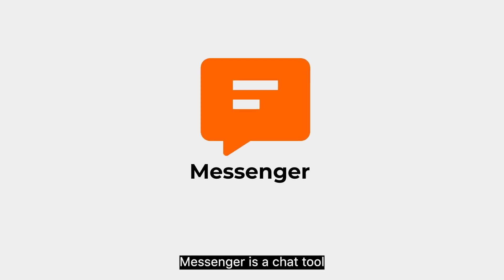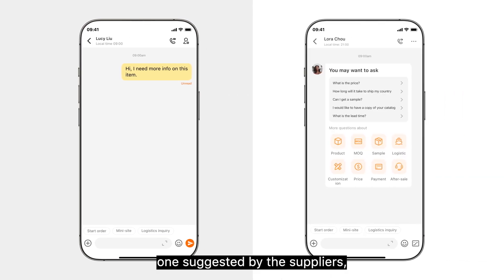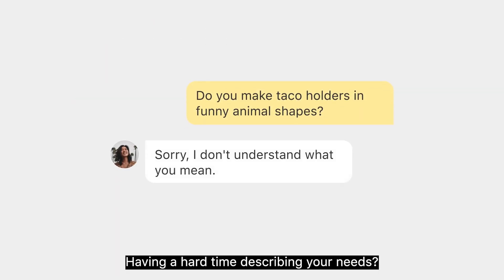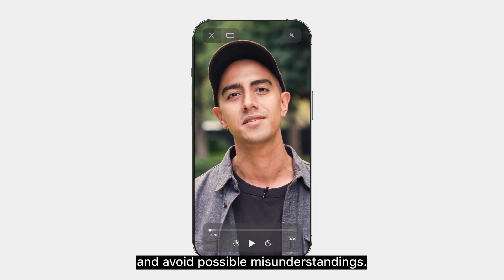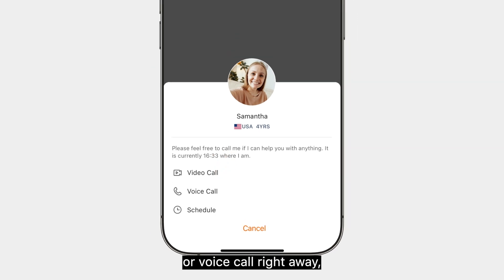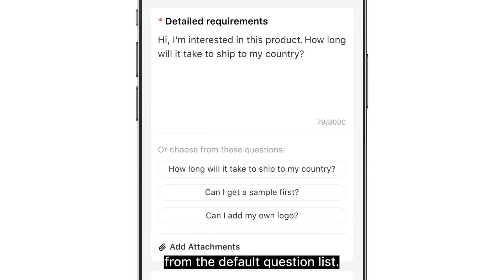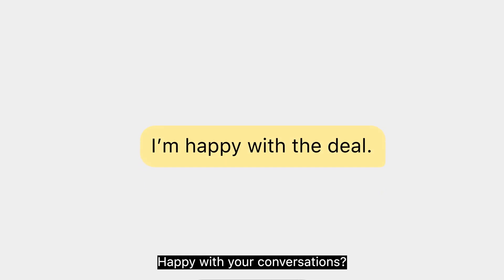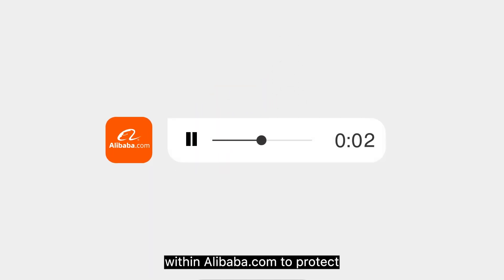How to connect and communicate with suppliers using the Alibaba.com app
B2B sourcing requires you to connect, communicate, and sometimes negotiate with suppliers so you get the best deal. Learn how to chat with suppliers and send out sourcing inquiries using the Alibaba.com app.

00:19 How to use Messenger to have efficient conversations
01:45 How to send sourcing inquires
02:04 How to get message notifications

About Alibaba.com
Alibaba.com is a one-stop global B2B sourcing platform for buyers to connect with suppliers worldwide and source from a wide selection of products with competitive pricing and quality.